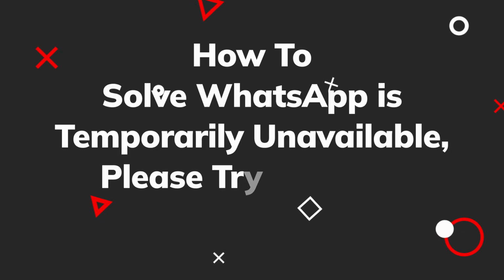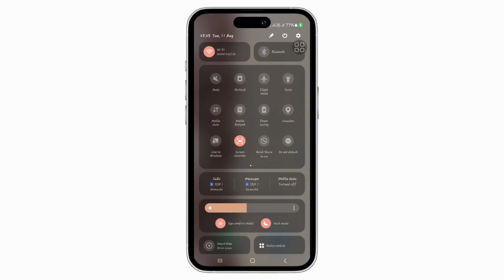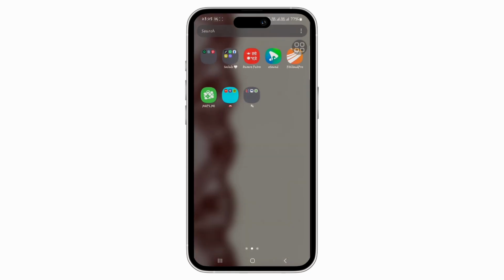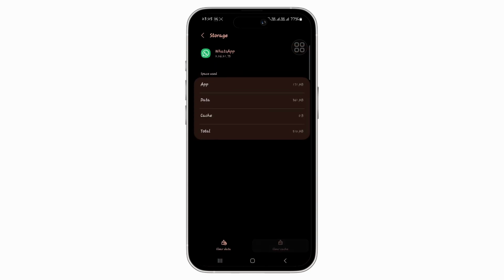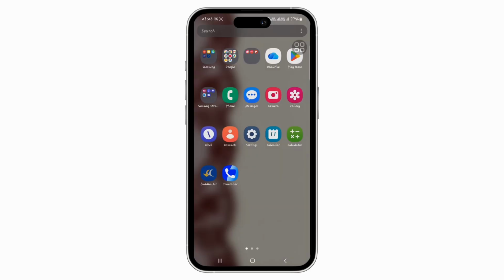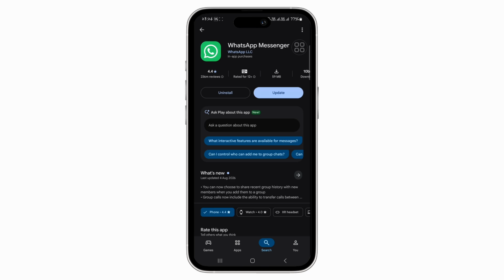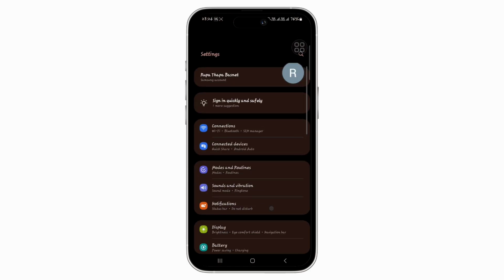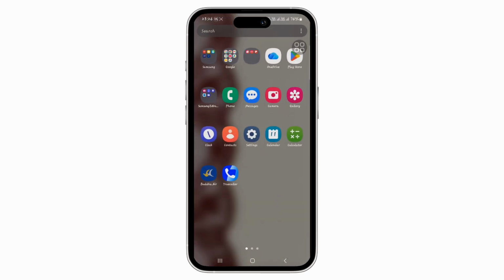How to Solve "WhatsApp is Temporarily Unavailable, Please Try Again in One Hour" on Android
Getting the “WhatsApp is Temporarily Unavailable, Please Try Again in One Hour” error on your Android phone? 📱💬 This step-by-step 2025 guide will show you how to troubleshoot and fix this WhatsApp error so you can get back to using your account.

What You’ll Learn in This Video:
✅ How to fix the “WhatsApp is Temporarily Unavailable” error
✅ Check your internet connection and WhatsApp status
✅ Clear WhatsApp cache on Android
✅ Restart and update WhatsApp
✅ Troubleshoot account verification and login issues

Whether WhatsApp suddenly stopped working, you’re unable to verify your phone number, or you keep seeing the “Please Try Again in One Hour” message, this tutorial will guide you through several possible solutions.

📌 Chapters:
⏱ 0:00 - Introduction
⏱ 0:10 - How To Fix WhatsApp Temporarily Unavailable Error on Android